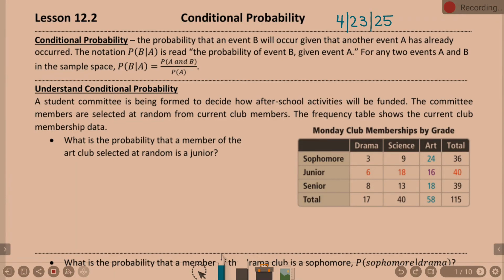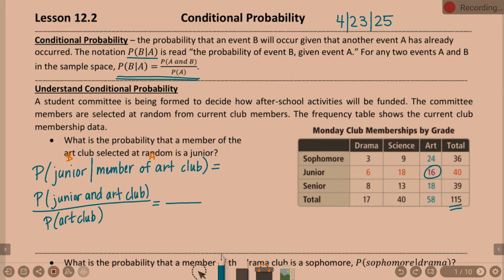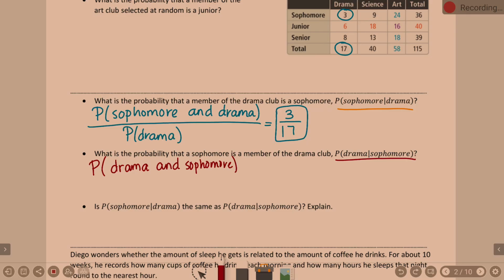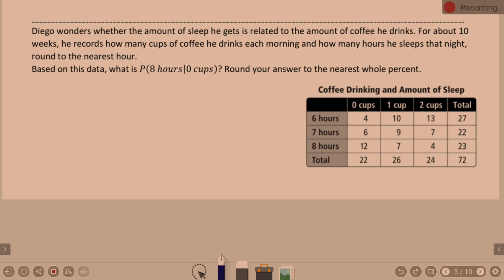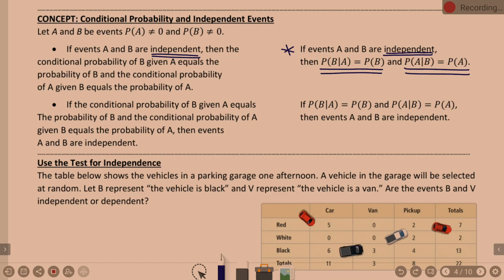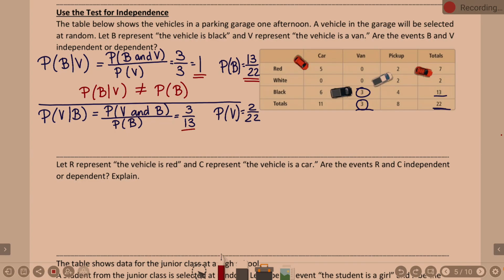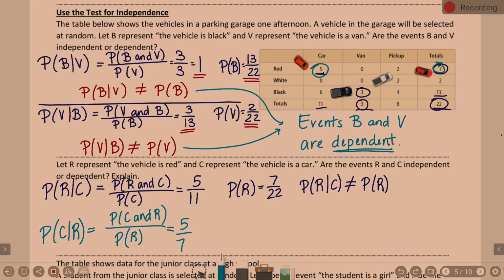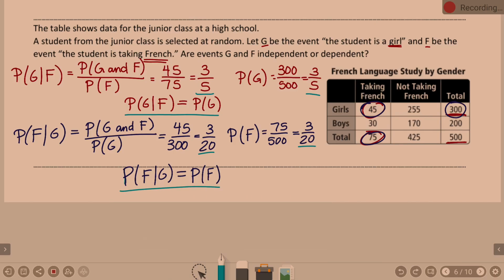A2 Lesson 12 2 Day 1 7th